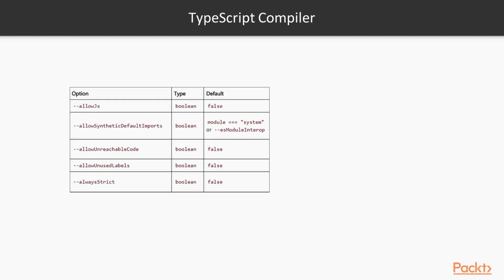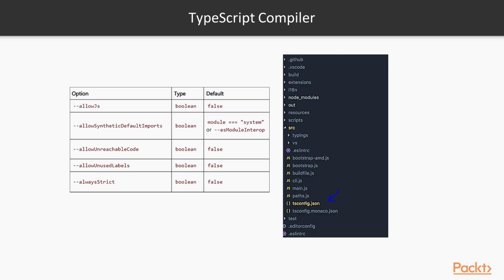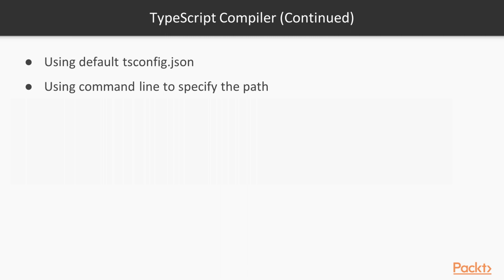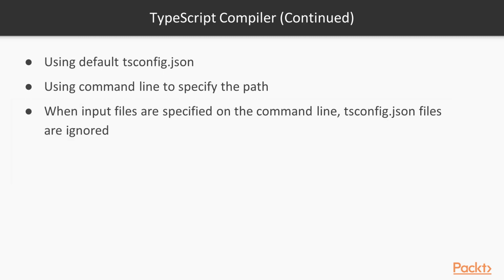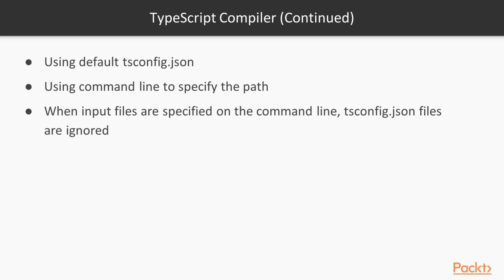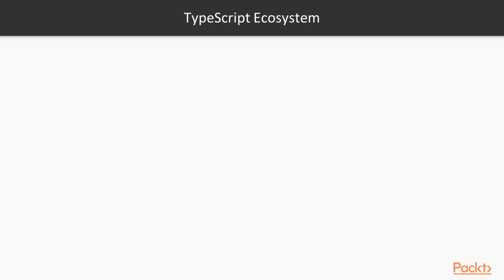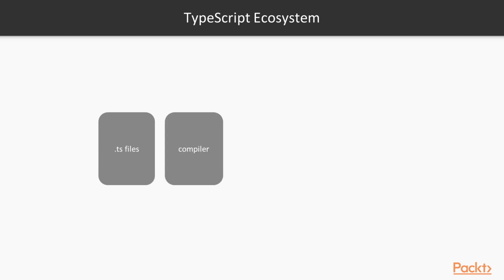TypeScript for JavaScript Developers : Overview of the Ecosystem | packtpub.com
This video tutorial has been taken from TypeScript for JavaScript Developers. You can learn more and buy the full video course